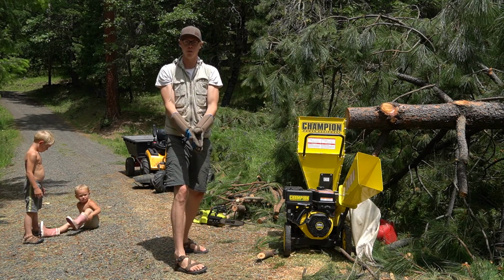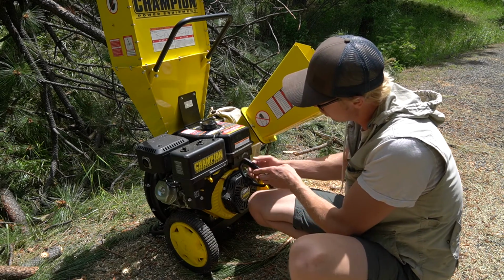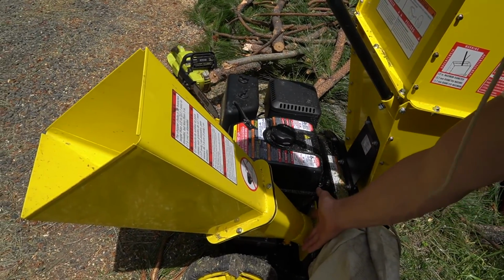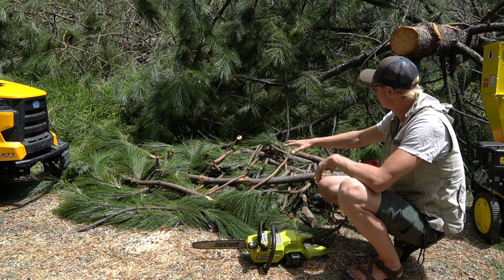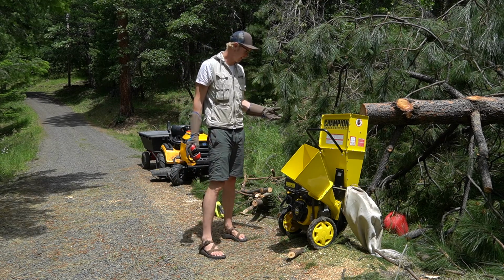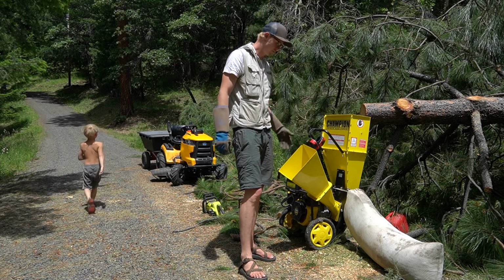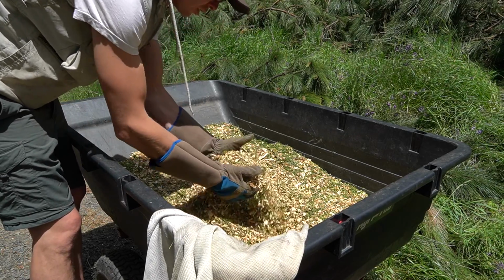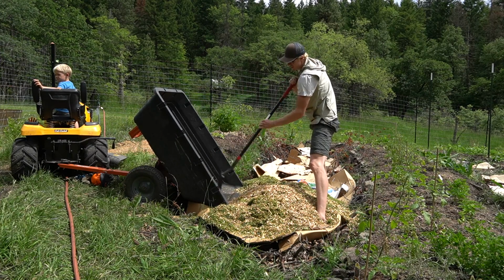Champion 338cc Chipper Shredder Review & Use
Witness the utter desolation of 3" and smaller fresh pine branches. This isn't your Grandpa's chipper. It's your dads chipper.

Review and use of this fine piece of manufacturing. A beast of a small machine, with ridiculously tiny wheels.